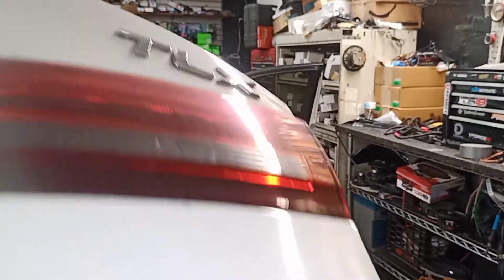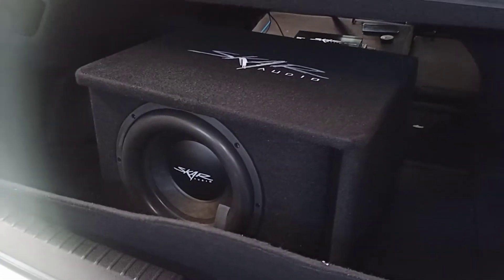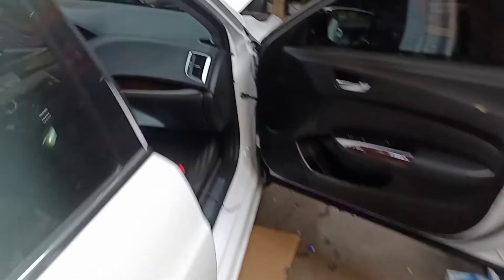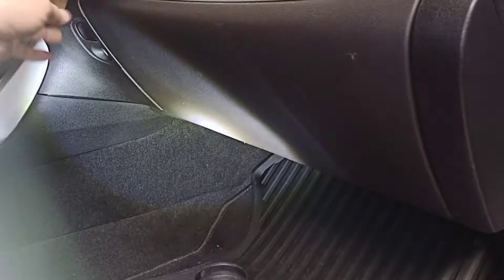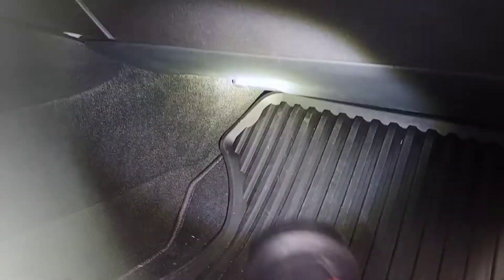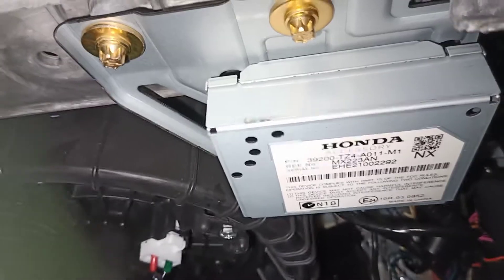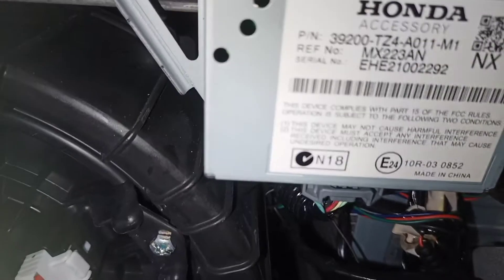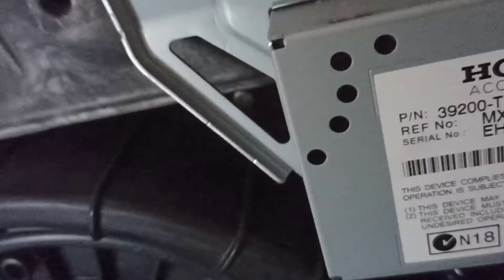2015 Acura TLX ANC bypass in 10 seconds noise cancelling module location